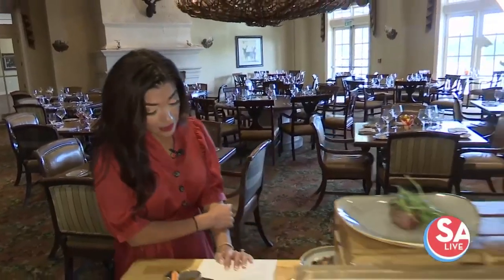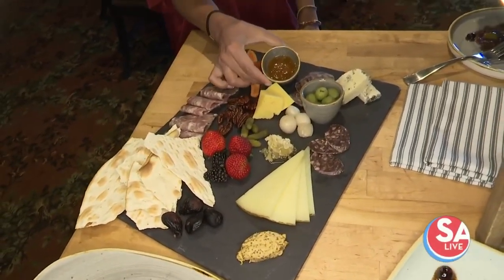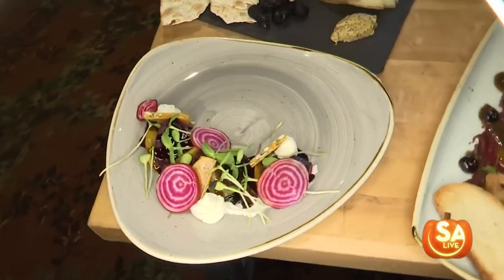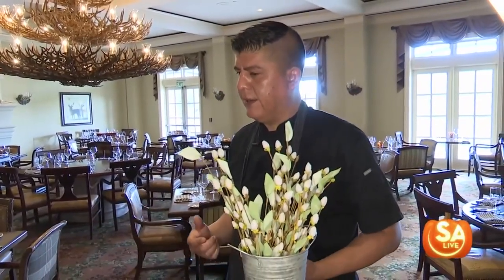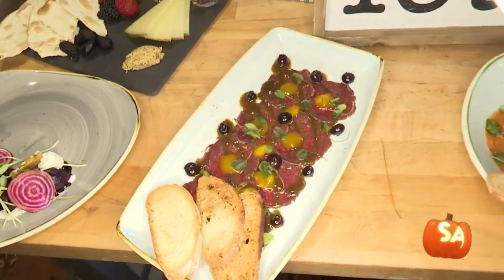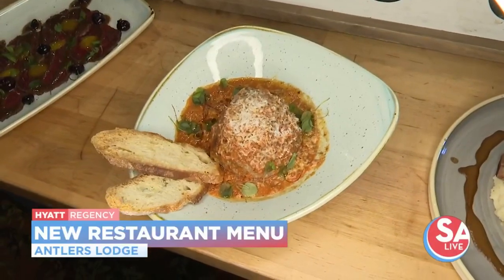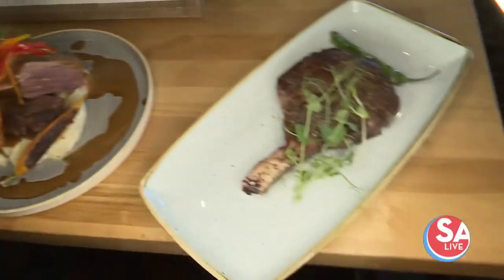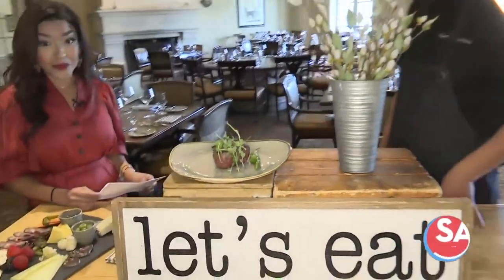A sneak peek at the fall menu at the Antler's Lodge | SA Live | KSAT 12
From bison salami packed charcuterie to beautiful beet salad, there's plenty to pick from at the Antler's Lodge at the Hyatt Regency Hill Country Resort & Spa